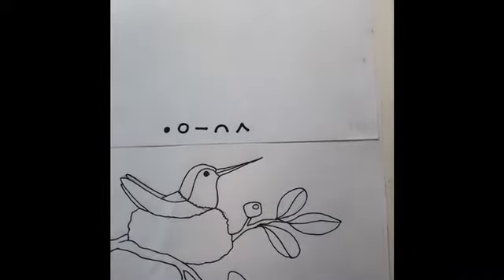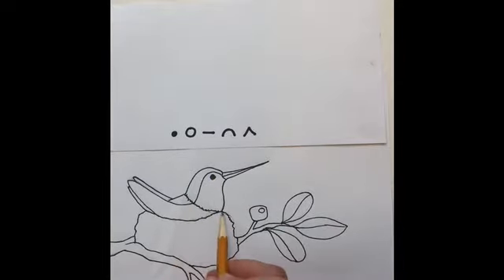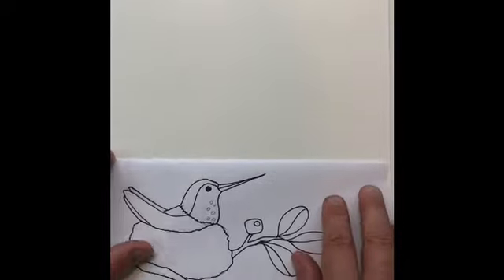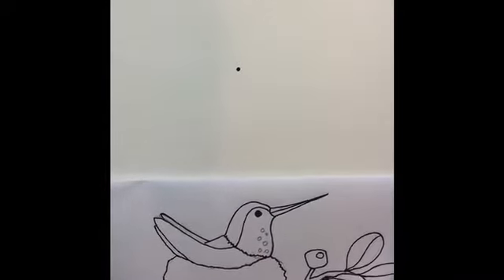Easy Drawing, Hummingbird in Nest!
It only takes a few lines to draw a Hummingbird!